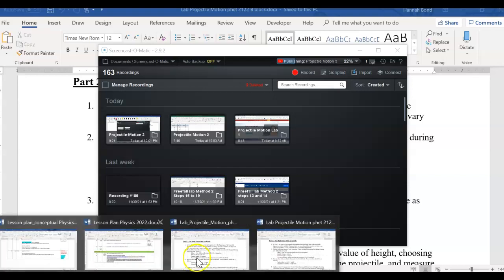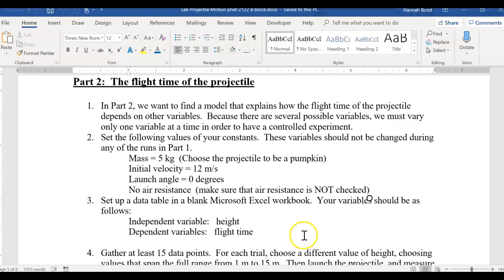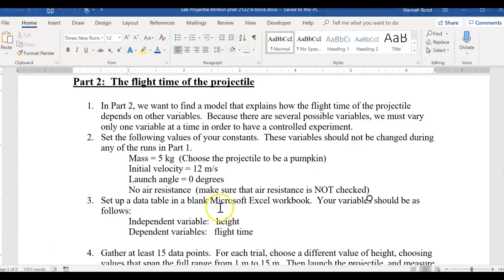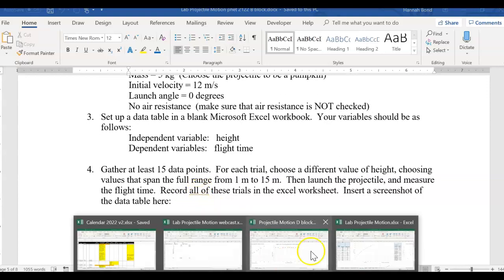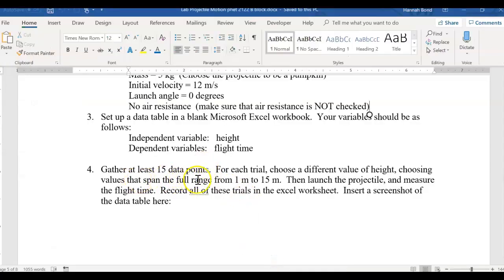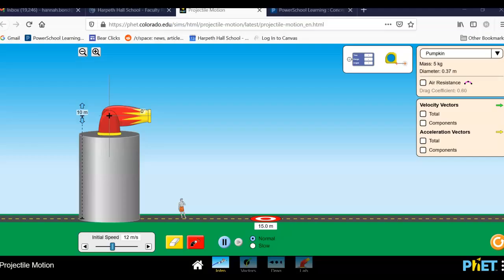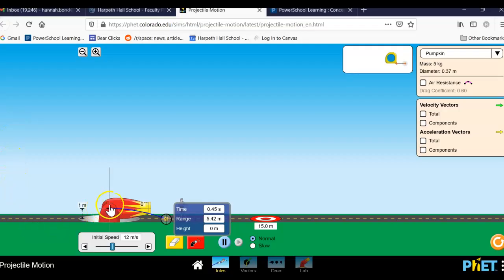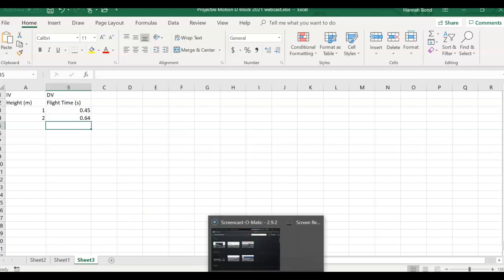Projectile Motion 4